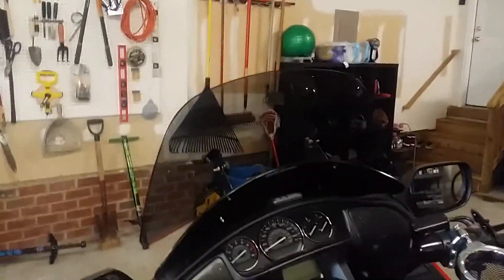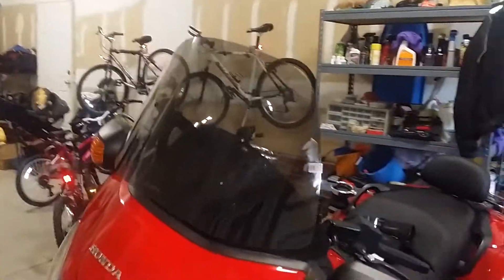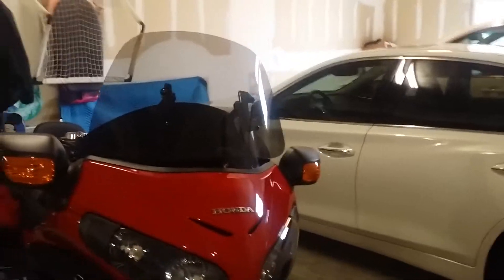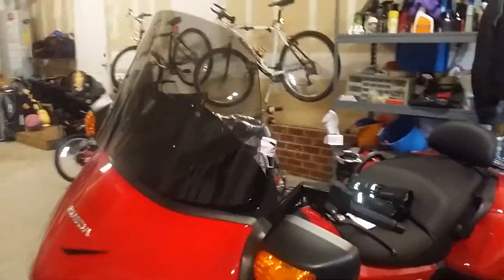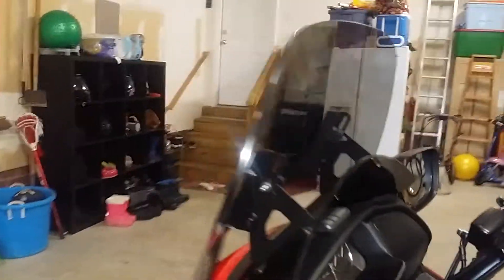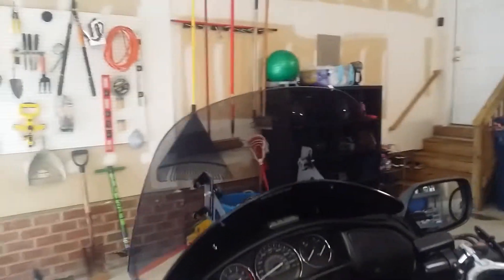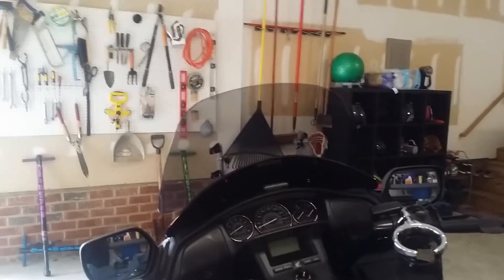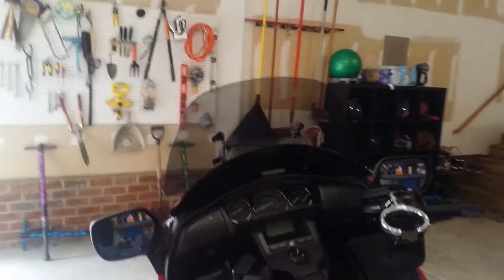F6B Madstad Windshield Review.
A real life unbiased review of the madstad windshield for the Honda F6B!